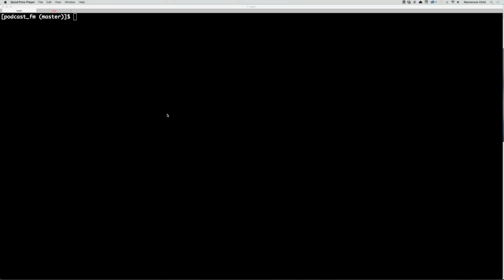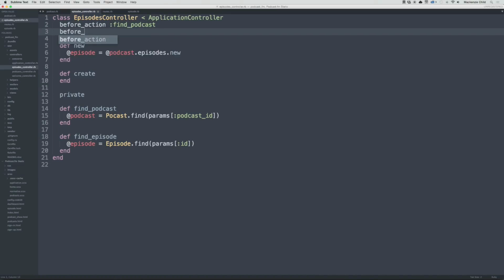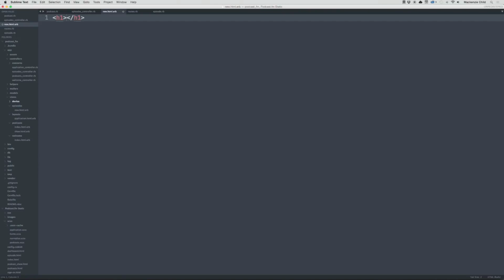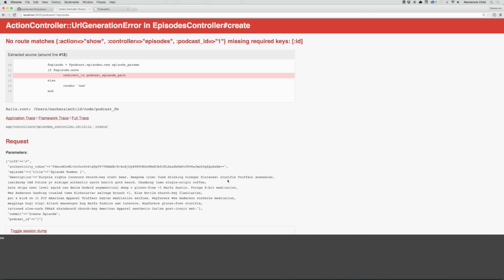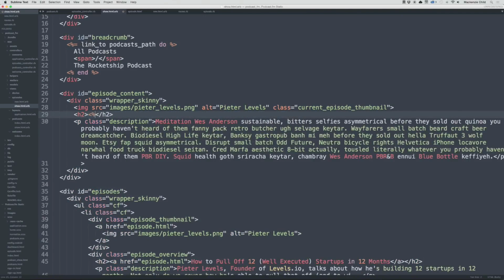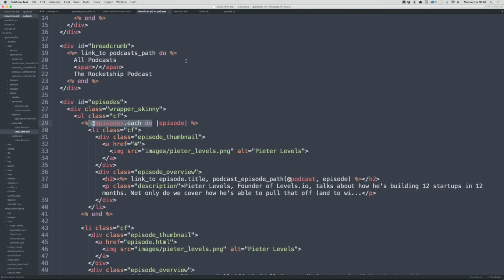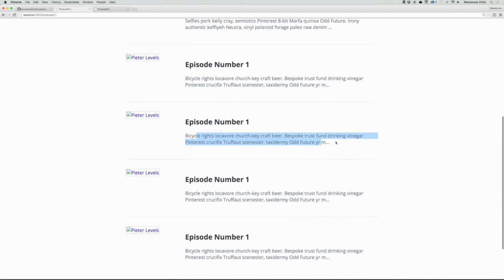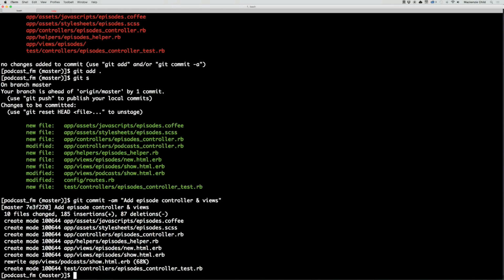22. Create New Episodes How to build a podcast network with Rails 4